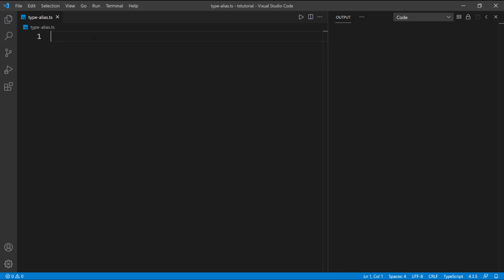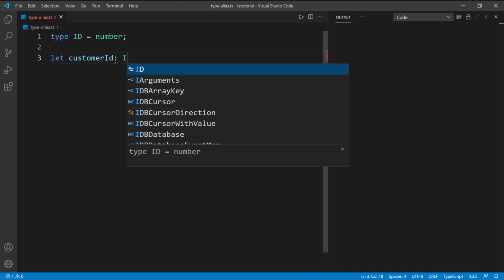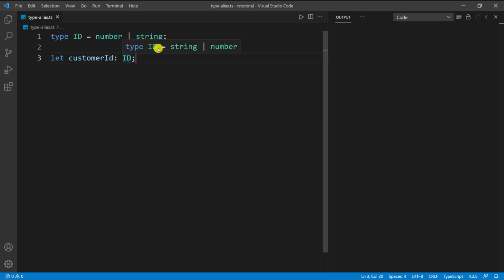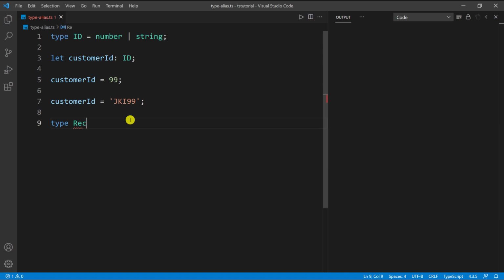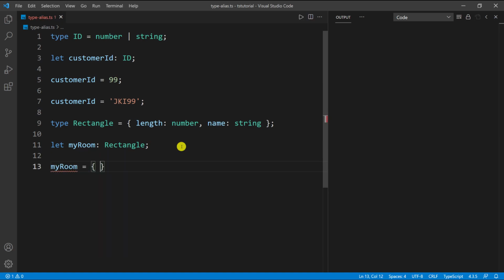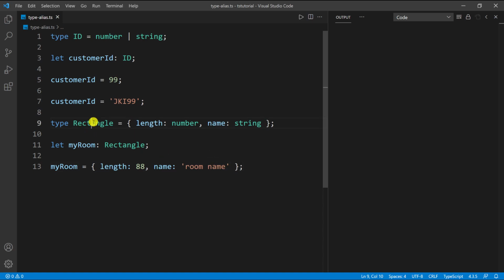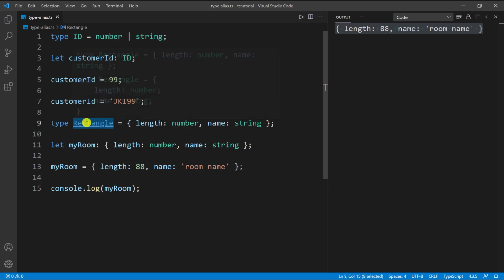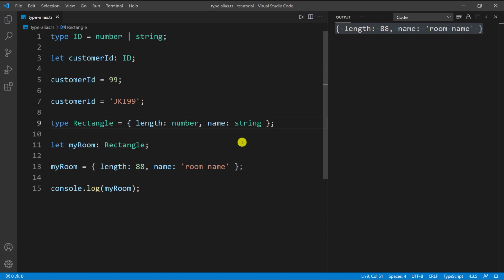Learn TypeScript and Build an API - Part 15